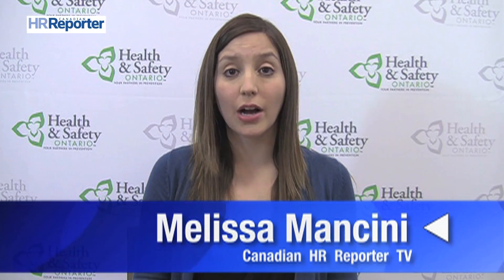CSA standard Z1004: Workplace ergonomics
Norma McCormick, president of Corporate Health Works and a member of the Canadian Standards Association's (CSA) workplace ergonomics standard committee, talks about  CSA Z1004, the CSA's new workplace ergonomics standard.